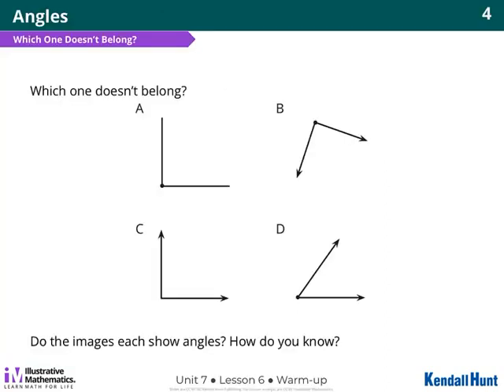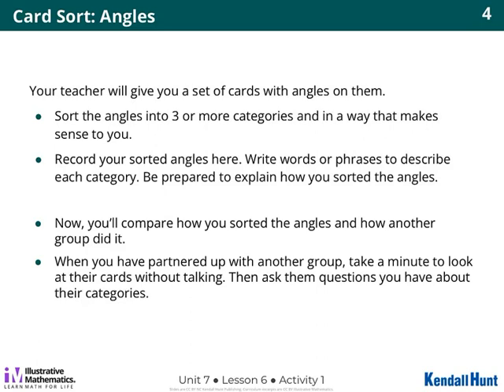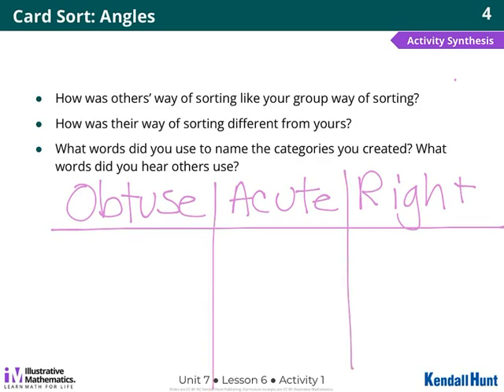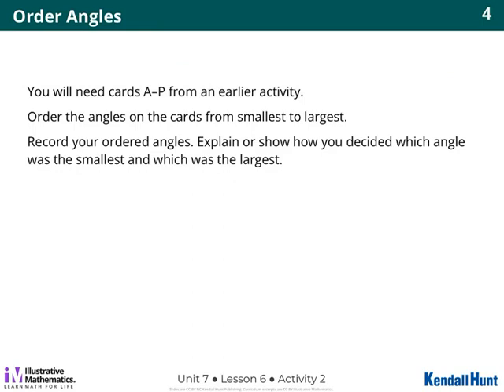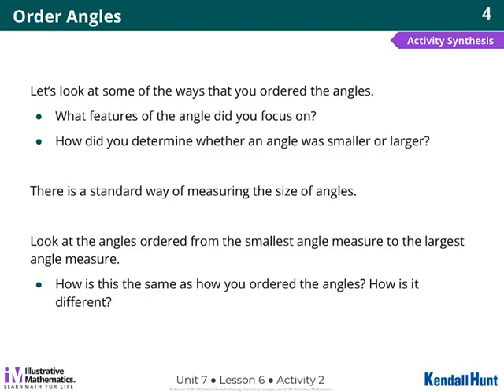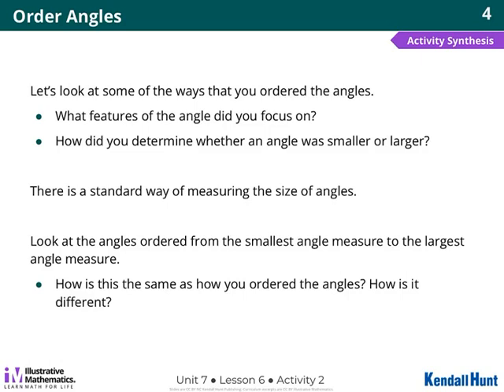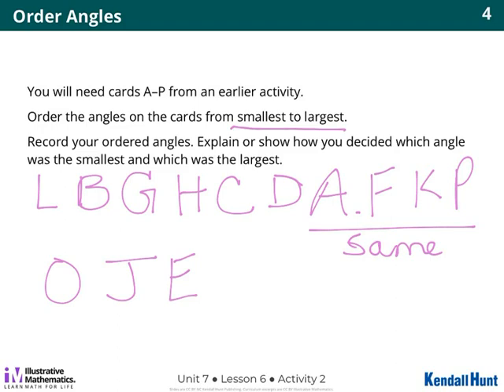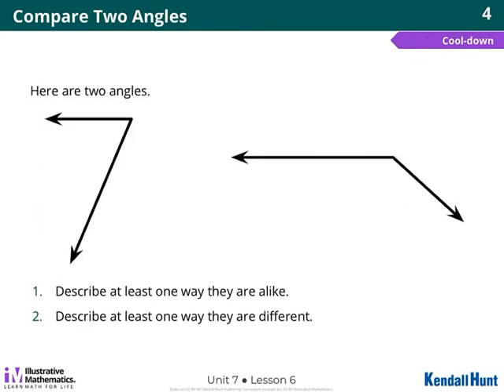Illustrative Math Grade 4 Unit 7 Lesson 6